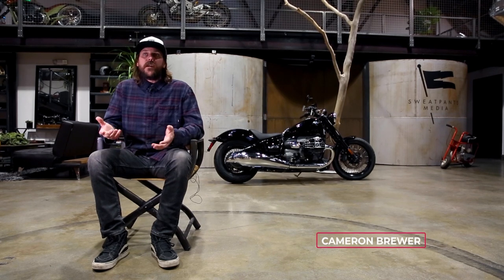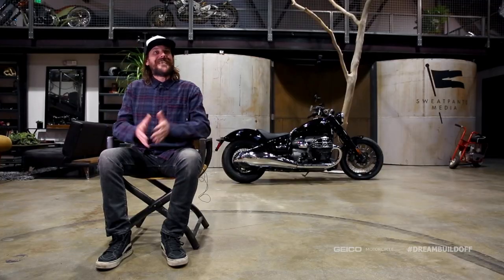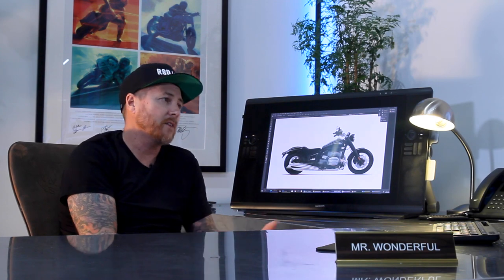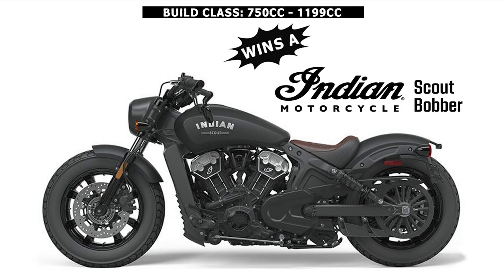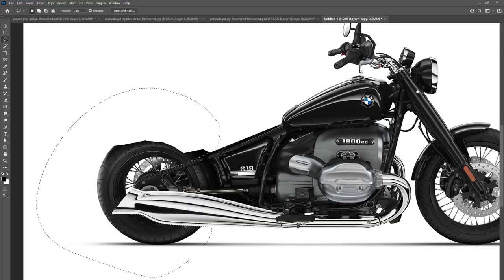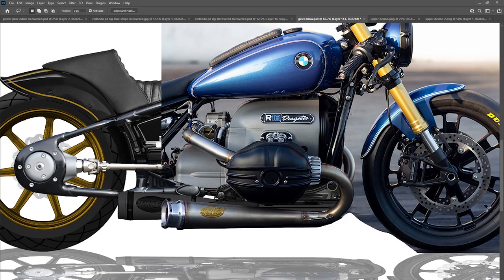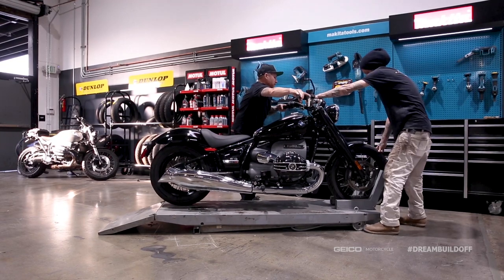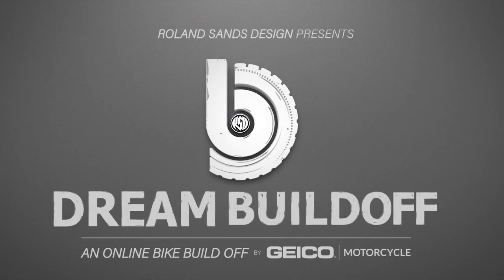Dream Build Off by GEICO Episode 1: Design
The Dream Build-Off by GEICO looks to inspire the garage builder, aspiring motorhead and local shops to get those dream projects rolling. We're giving the builders 4 months to complete their machines in three categories and giving the winners of each CC category a brand new motorcycle. To help inspire, we are building a bike of our own! Follow along as we design, tear apart, fabricate, cry and build a bike before the cut-off date of March 31st.

We're just getting started so there's plenty of time to join for your chance to win one of 3 brand new motorcycles!